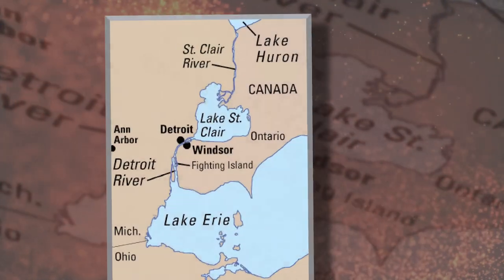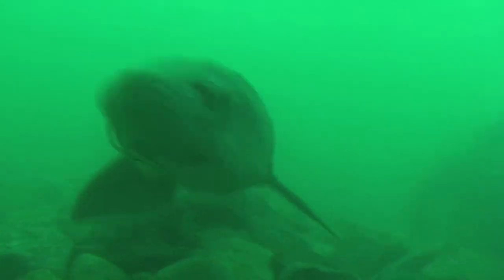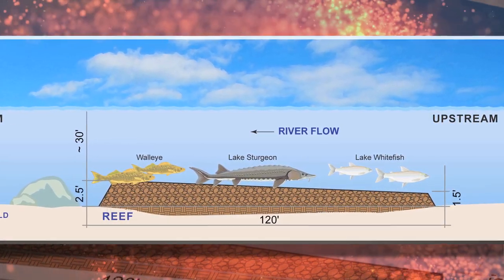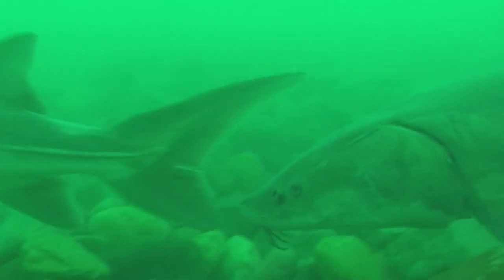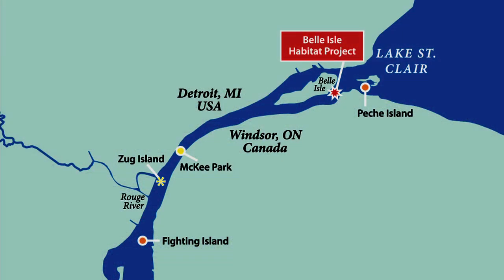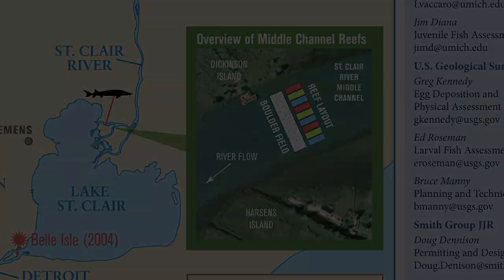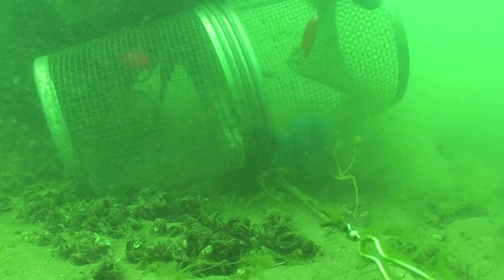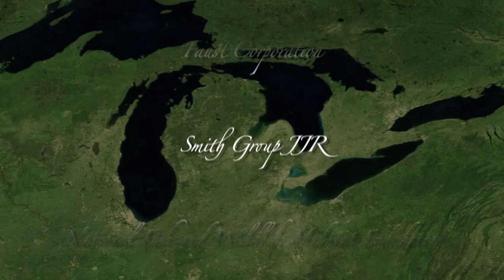Return of the Gentle Giants: Huron-Erie Corridor Fish Habitat Restoration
The St. Clair River, Lake St. Clair and the Detroit River, also known as the Huron-Erie Corridor, are the international waters that connect Lake Huron to Lake Erie.  Environmental changes in the Corridor over time have resulted in a loss of habitat for fish and other organisms.  This video is focusing on the successful St. Clair River fish habitat restoration project and the science and collaboration that made it a success!

The Huron-Erie Corridor is the epicenter of fish populations and fish habitat restoration in the Central Great Lakes.  The fish spawning habitat restoration successes in these connecting channels can have positive impacts on Lakes Erie and Huron as well as the entire Great Lakes basin.

The Huron-Erie Corridor Initiative partners will continue to work together to manage, restore, enhance, and protect the living resources and their habitats in these connecting waterways.

Credits:
Partners:
BASF Corporation
Central Michigan University
Department of Fisheries and Oceans, Canada
Detroit River Canadian Cleanup
Detroit Riverkeeper
DTE Energy
Environment Canada
Essex Region Conservation Authority
Friends of the Detroit River
Great Lakes Commission
Great Lakes Fishery Commission
Great Lakes Fishery Trust
Herpetological Resource and Management
JJR LLC
Michigan Department of Environmental Quality
Michigan Department of Natural Resources
Michigan Sea Grant
Michigan State University
Michigan Technical University
Michigan Wildlife Conservancy
National Oceanic and Atmospheric Administration
Ohio Department of Natural Resources
Ontario Ministry of Natural Resources
Sturgeon for Tomorrow
The Nature Conservancy
University of Toledo
University of Windsor
University of Michigan
U.S. Army Corps of Engineers
U.S. Environmental Protection Agency
U.S. Fish and Wildlife Service
U.S. Geological Survey
Walpole Island First Nation
WIFN
Wildlife Habitat Council

Produced by
Elizabeth LaPorte
Sandra Morrison
Don Becker

Narrated by
Sandra Morrison

Video Production and
Post Production
Don Becker

Special Thanks
Dr. Jennifer Read
Dr. Bruce Manny
David Ozman
Dr. Leon Carl
Jeffrey Allen
Lynn Vaccaro

Produced on behalf of all of the contributors and stakeholders